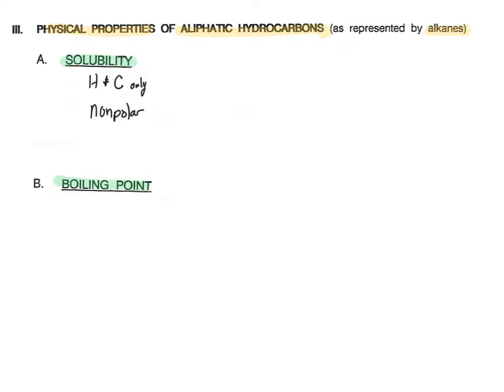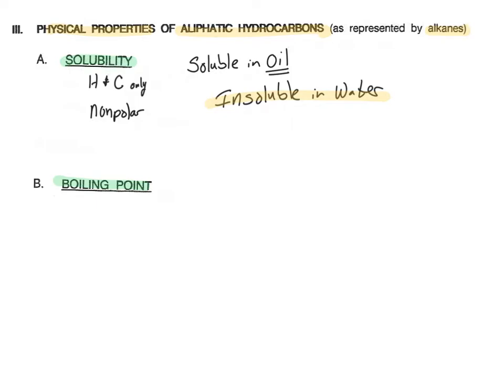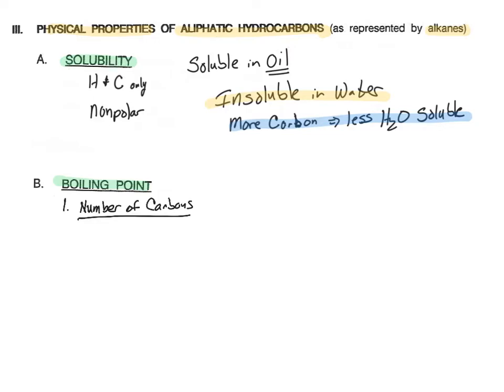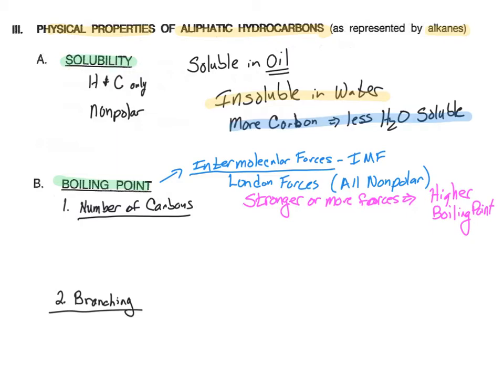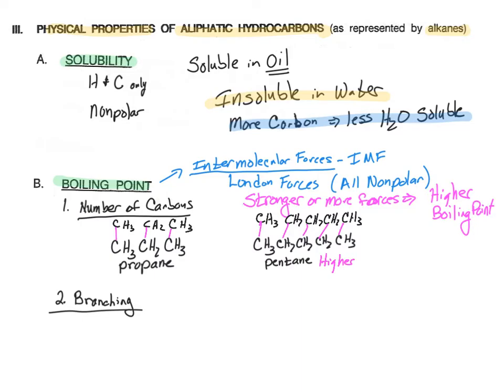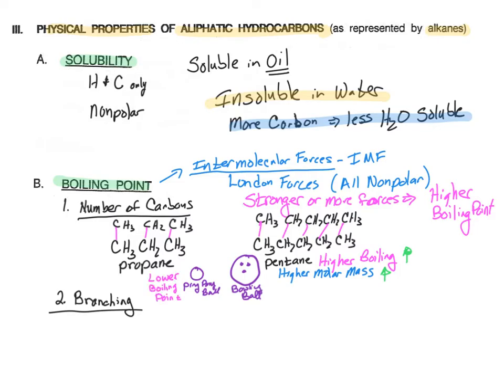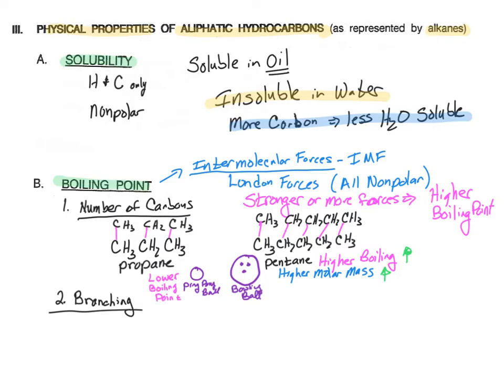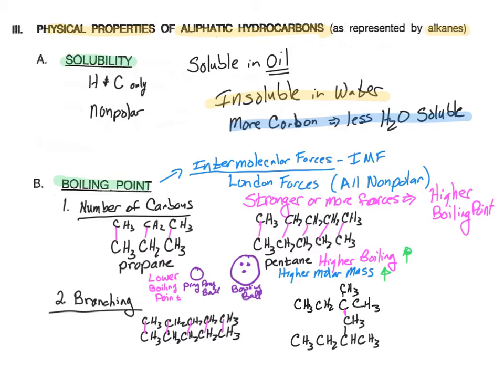100U4p8 physical properties of hydrocarbons